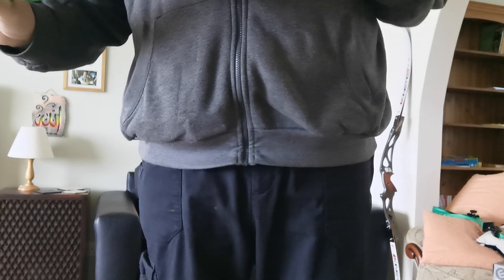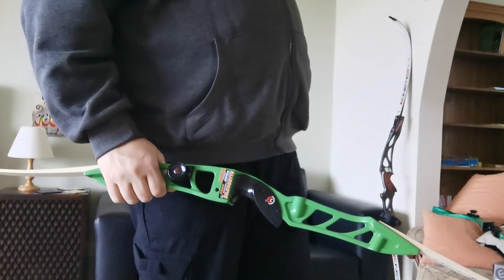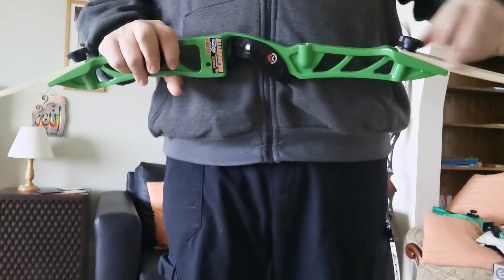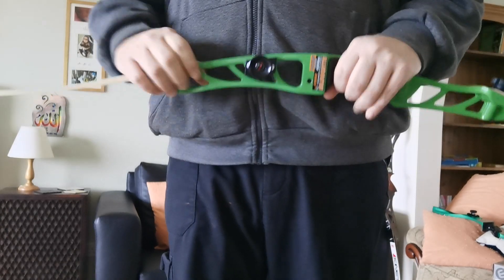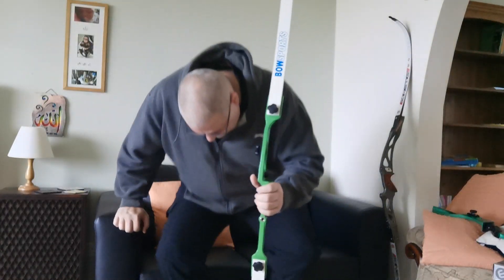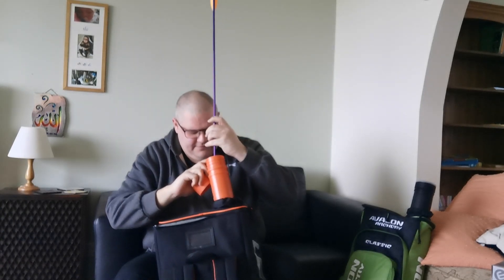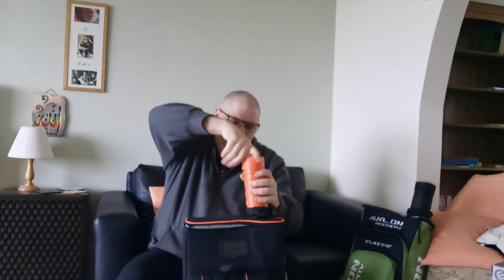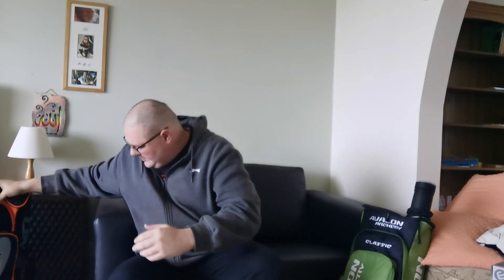a look at all my bows and I broke one in the process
A look at all 4 of my bows and broke one in the process nothing I can't fix but a bit of pain hope you enjoy the video and stay safe everyone